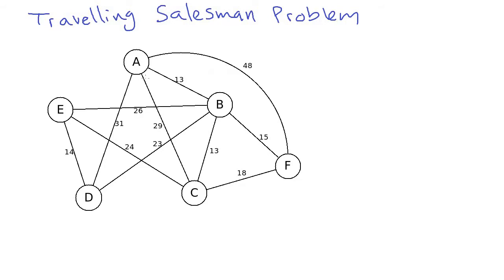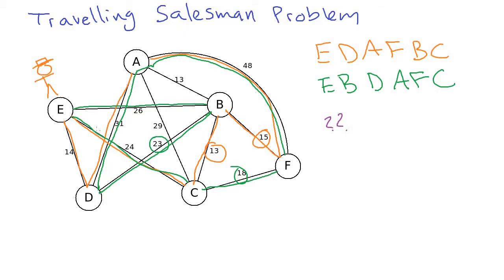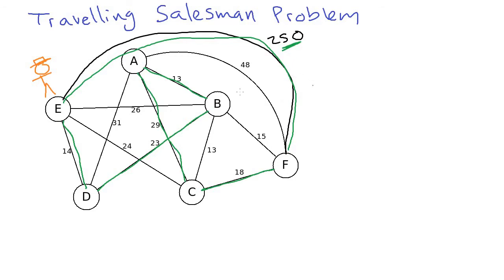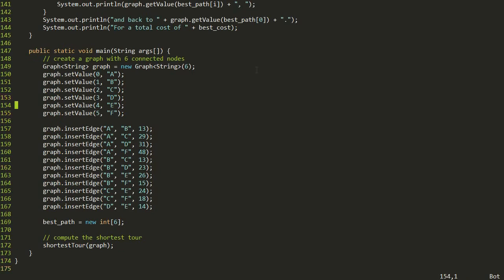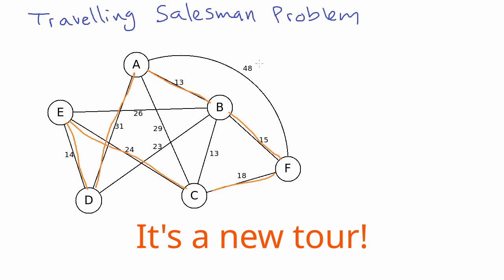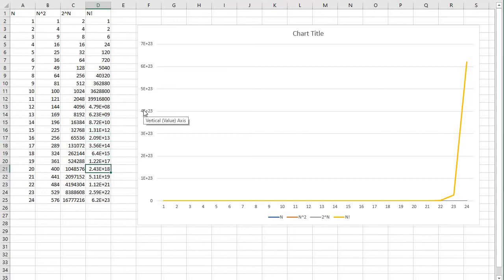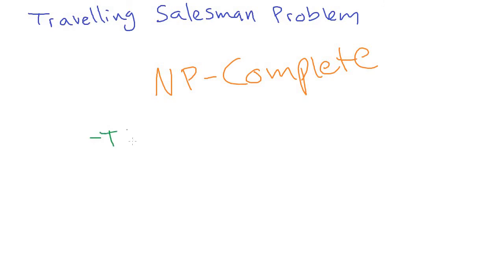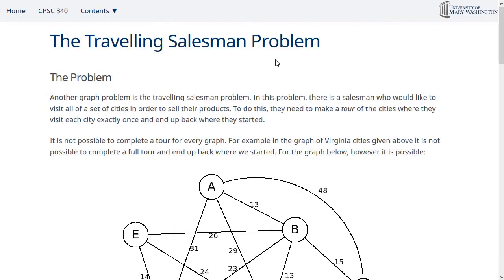Travelling Salesman Problem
Covers the Travelling Salesman Problem